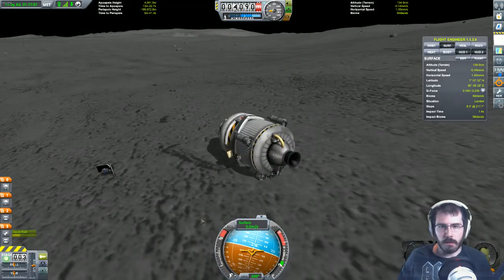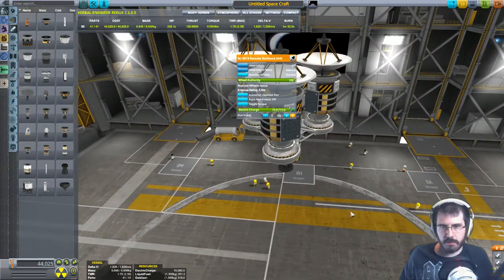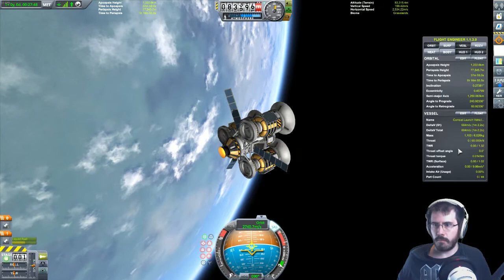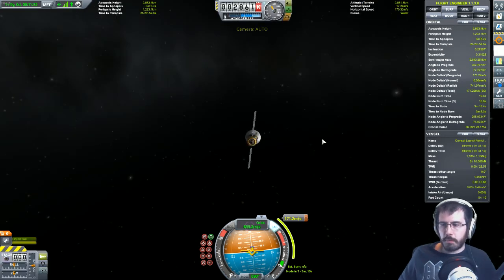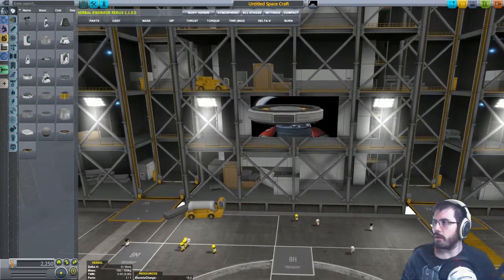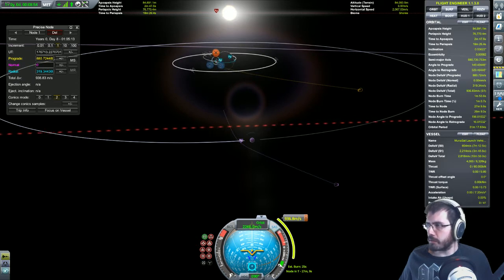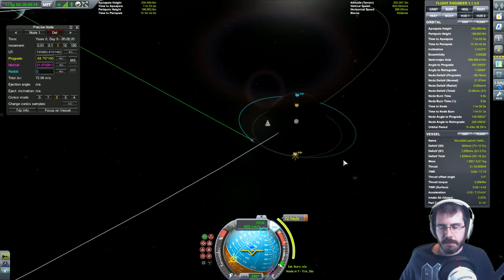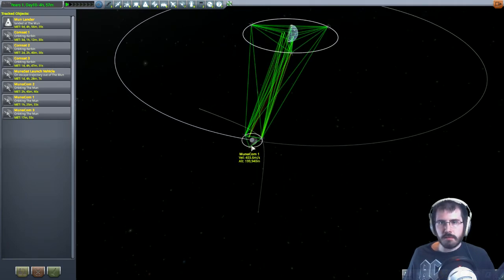Kerbal Space Program: Quest to land everywhere #2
I spent this episode setting up a Keosynchronous comsat network around Kerbin and another set around the Mun in order to support a robotic rescue mission for my stranded lander crew.  I should now be ready to save them once they are through the Munar night.  In the mean time I guess I will just have to come up with some other fun things to do.  Perhaps a Minmus landing and a Munar polar lander could be fun?